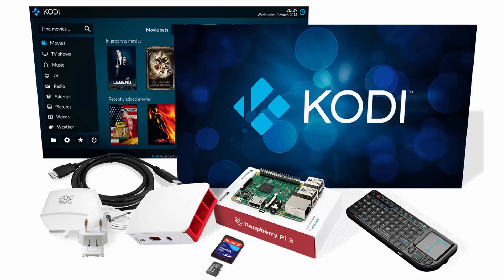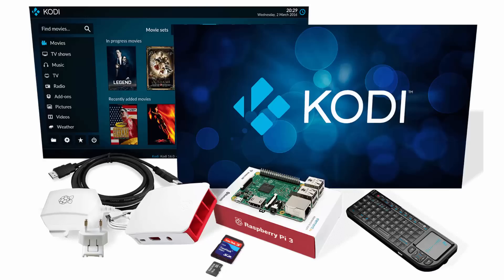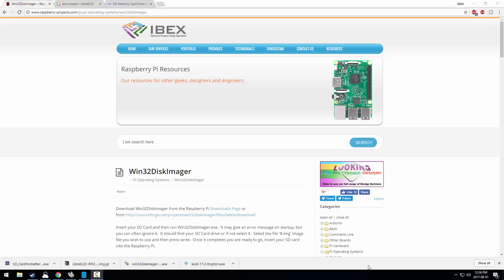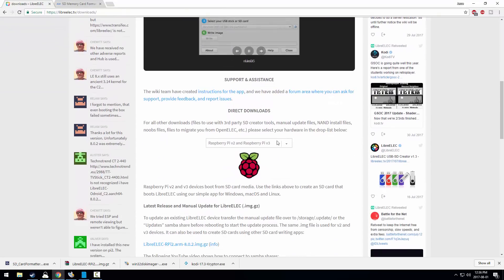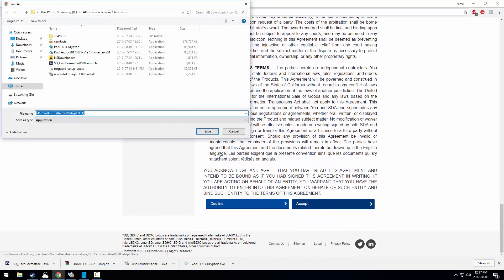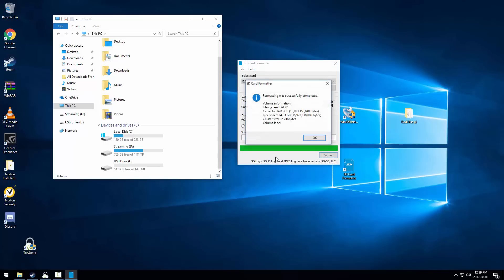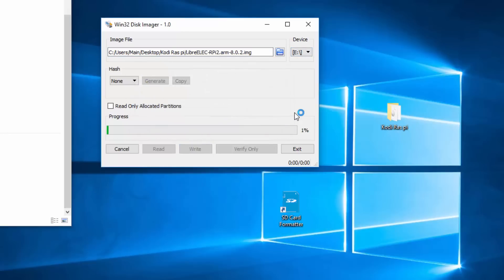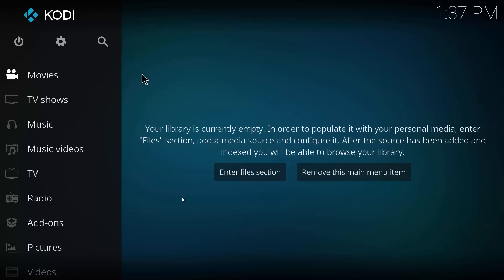RAS PI KODI/MOVIE BOX DEMO AND GUIDE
How to install Kodi on a raspberry pi sd card. This video will walk you through the steps.